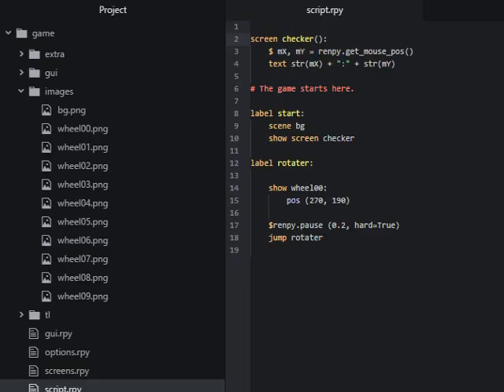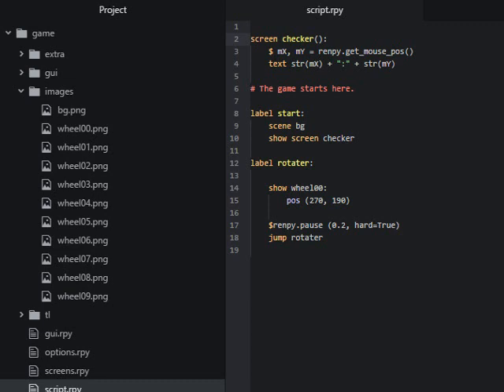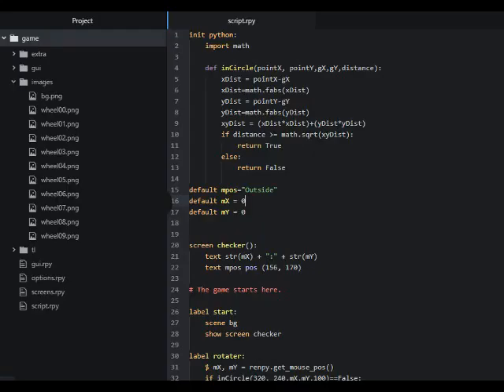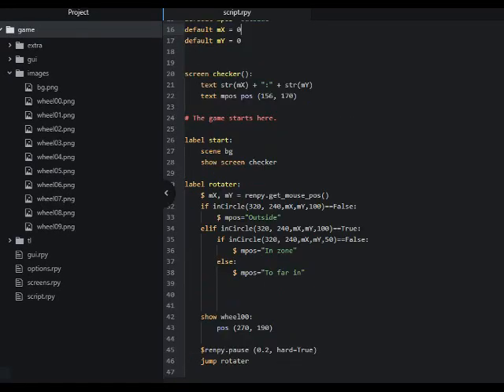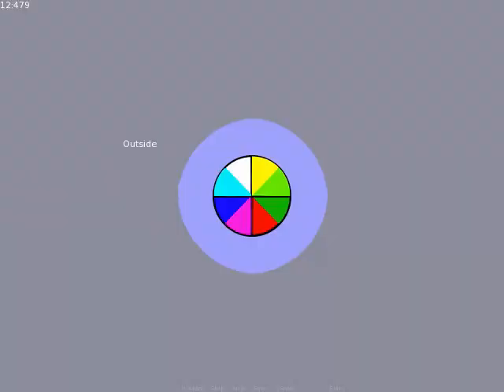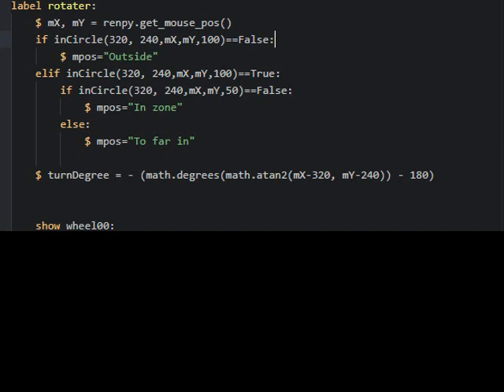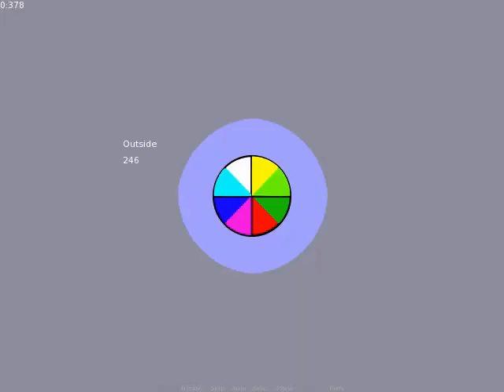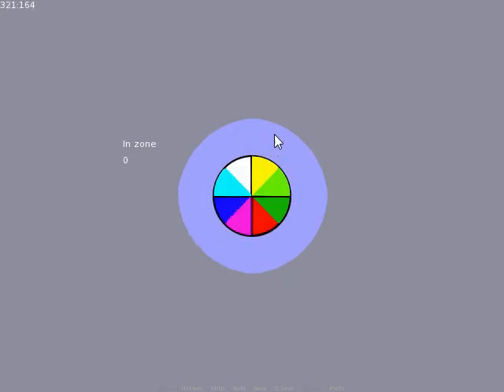Rotating wheel with mouse movement in Ren'py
One way to  make a wheel rotate with a mouse movement in the Ren'py engine